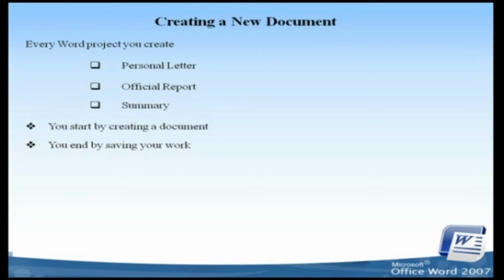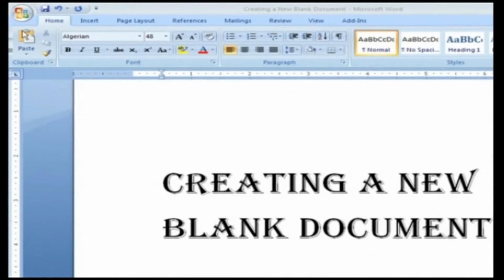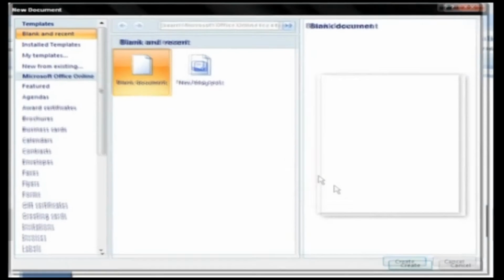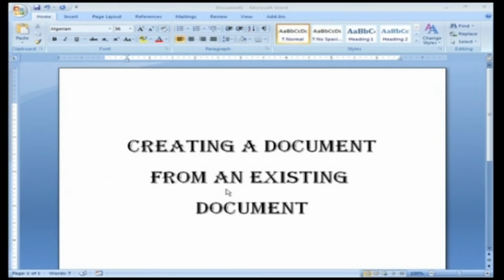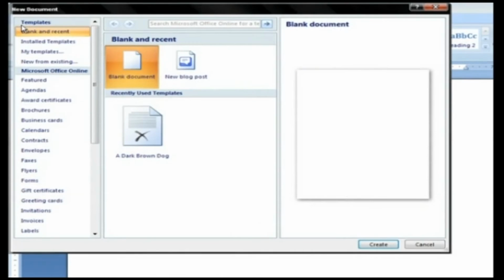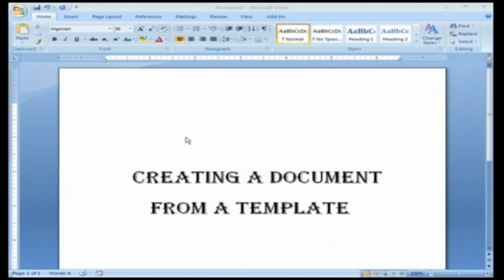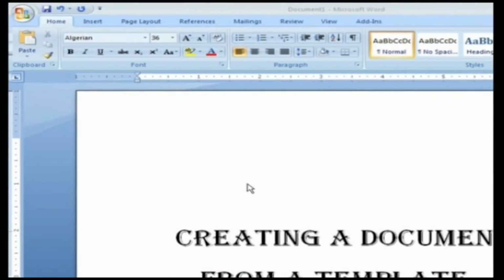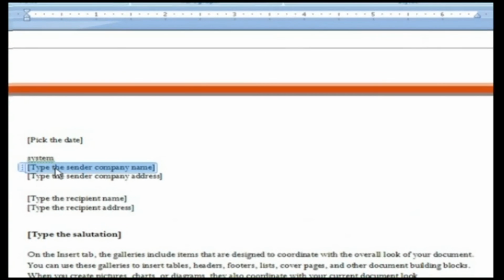Creating a New Document || Using Keyboard Option || Computer Basic for Beginners